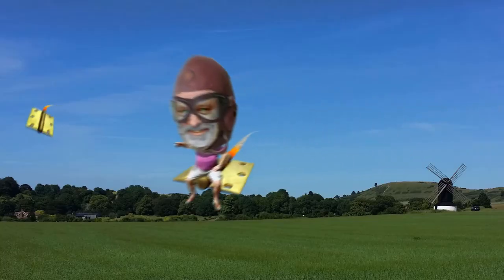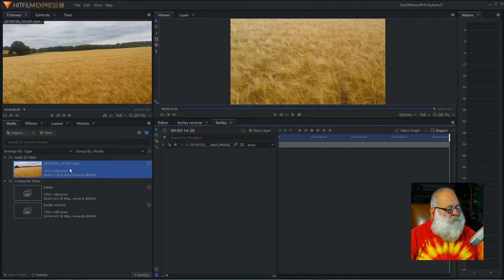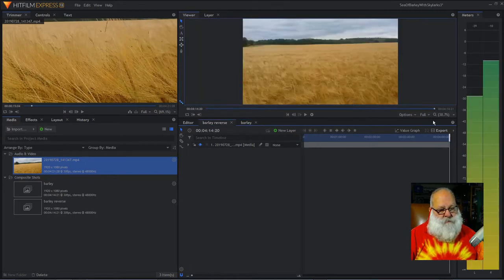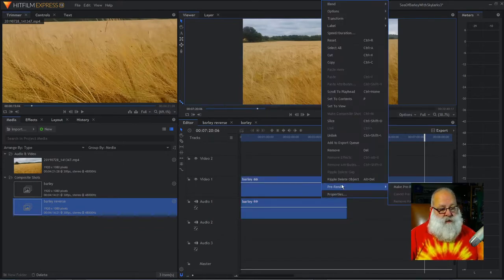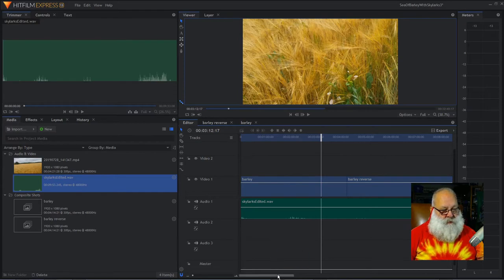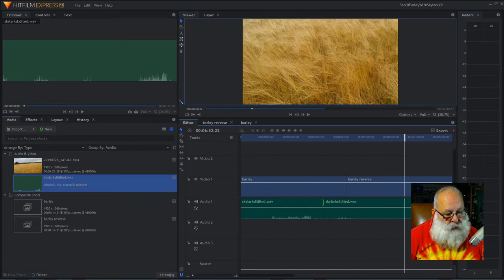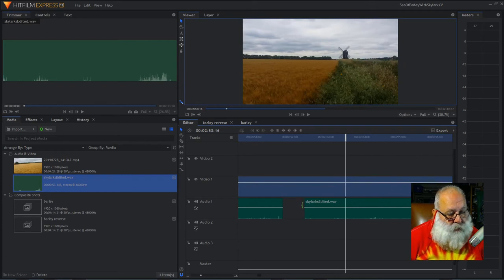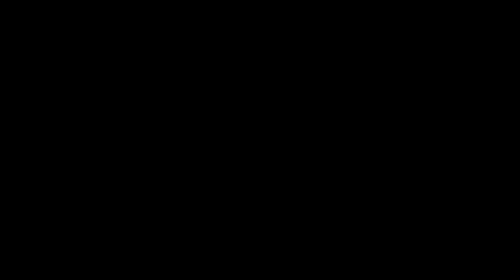Making a 'Relaxing Nature' Video Using the FREE HitFilm Express (Camera + Sound + Tutorial)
This is how I made the 'Sea of Barley with Skylarks' video I uploaded the other day. using the Free HitFilm Express